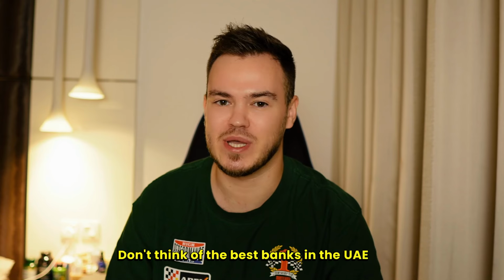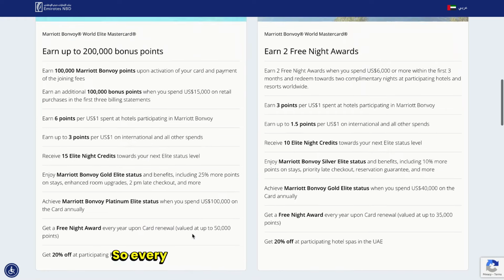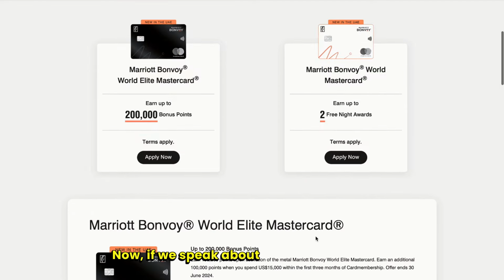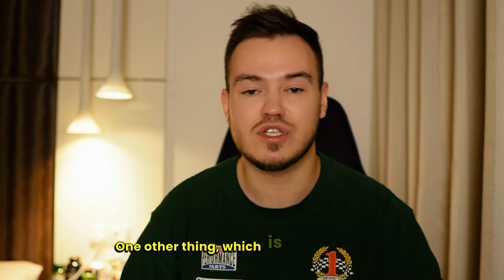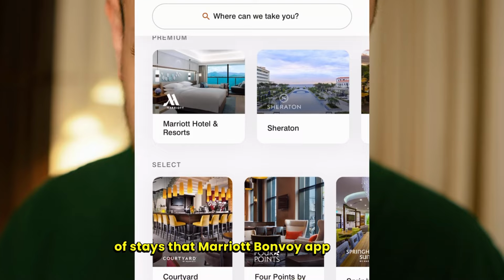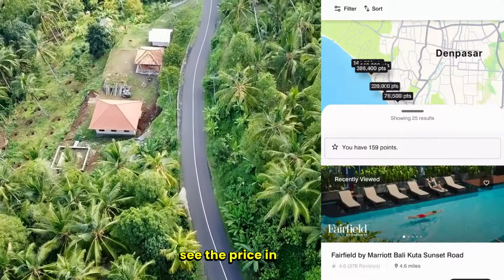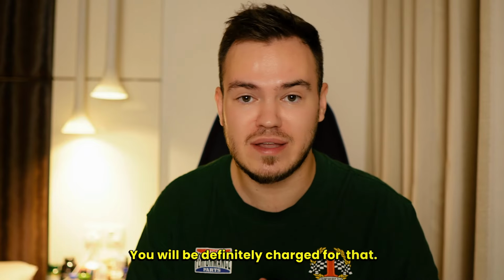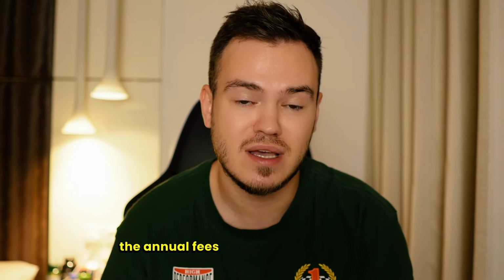The Only BEST Credit Card You Will Need In The UAE (FULL REVIEW)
In this envelope I have the best and only credit card you will ever need in Dubai, period. This is the best credit card I have ever used in the UAE and in today’s video I will provide you with a full review for all the benefits, usage methods, points redemption, eligibility criteria and even go through a few real case scenarios on my very own app. Are you curious to find out which is the absolute best credit card here in the UAE?

I would also like to mention that I do private hourly 121 sessions on property investing in Bali and Dubai, but also provide rare unique deals sourcing and full investment management services, so please feel free to drop a message on IG @algorritem or email me via . Cheers!

If you also wish to level up your Youtube gear or work desk setup, please check the relevant links below to access the products on Amazon either in UAE🇦🇪 or anywhere else Internationally🌎:

Timestamps:
00:00 Intro
00:51 Card reveal and overview
01:24 Two newly introduced cards
02:00 How do points work
03:09 2 cards comparison
05:39 Participating hotels
08:17 Credit card limits
09:32 Welcome offer and bonus
12:24 Transfer points to/from other members
13:35 Transfer to airlines
14:29 Purchasing points
14:44 Showcasing the Marriott Bonvoy App
15:40 Special experiences at Marriott hotels
18:18 Real case scenario
21:20 Express points
22:02 Other benefits
24:53 Eligibility criteria
25:49 Things to be careful of
27:18 Referrals
28:11 Final conclusions

Link to Agora Homes, my property management company in Bali, on AirBnB
Padi Padi Canggu Instagram, our newest 20 room hotel in Canggu